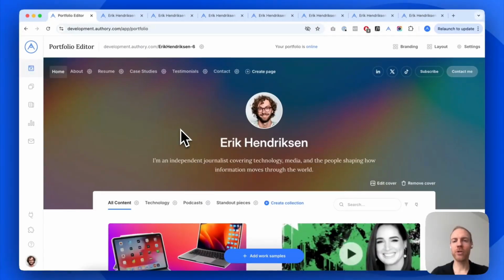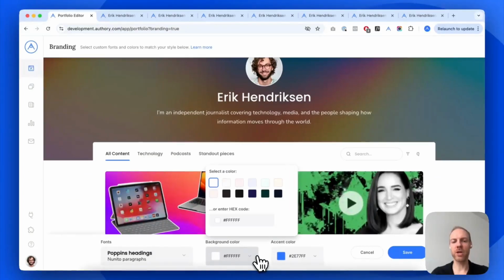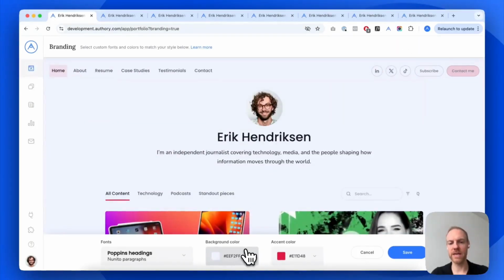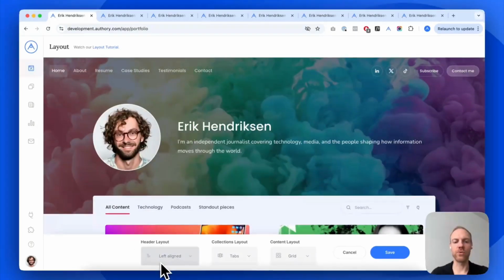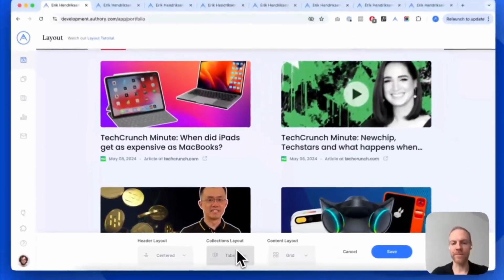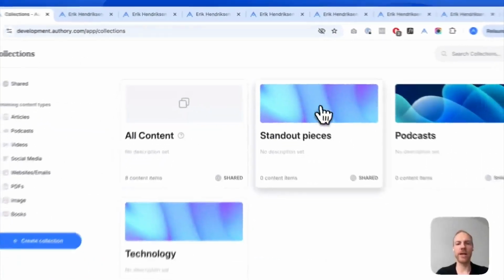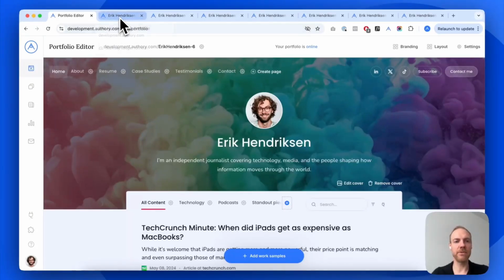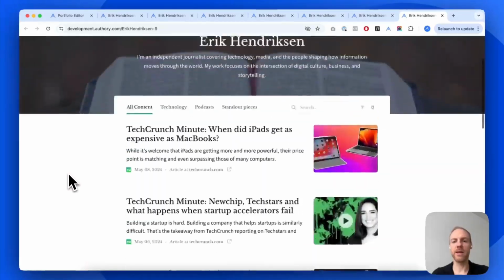Authory Design Options: Branding & Layout Customization Explained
Authory now gives you powerful new design options to fully customize the look and feel of your portfolio (without making things complicated).

In this video, you’ll learn:
✅ Where to find the new Branding and Layout settings
✅ How to change fonts, background colors, and accent colors
✅ How branding applies across your portfolio, collections, and content items
✅ The different header layouts (centered, left-aligned, sidebar)
✅ How Tabs vs Grid collections layouts work
✅ How to choose between grid, masonry, stacked, list, and text content views
✅ Real examples of how the same portfolio can look completely different

👇 Timestamps:
0:00 – Intro
0:20 – Branding vs layout: what’s the difference?
0:45 – Choosing font combinations
1:20 – Background and accent colors
2:10 – Header cover options
3:00 – Header layout options
3:40 – Collections layout: Tabs vs Grid
4:40 – Content layout options (grid, masonry, list, text)
6:00 – How branding applies to collections and articles
7:00 – Portfolio design examples
8:20 – Final thoughts